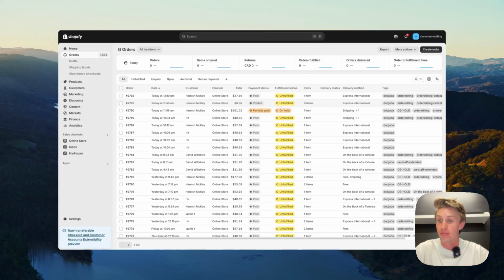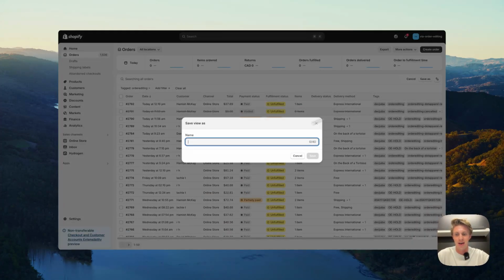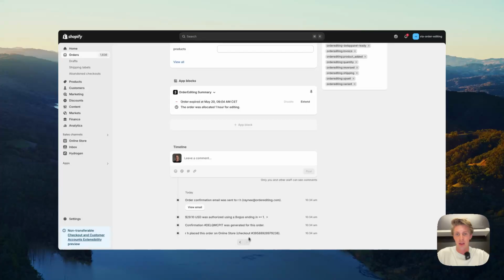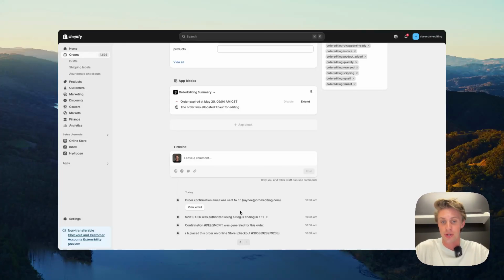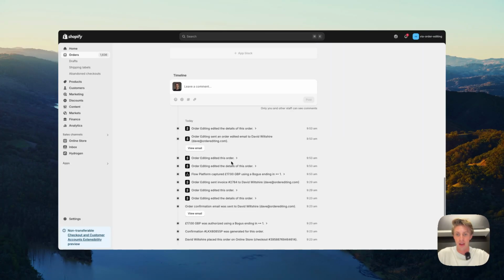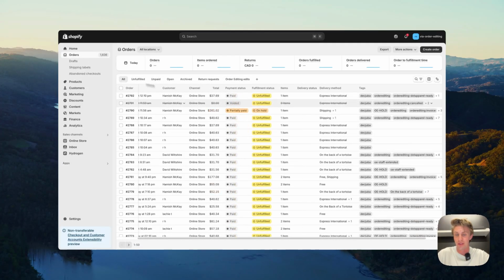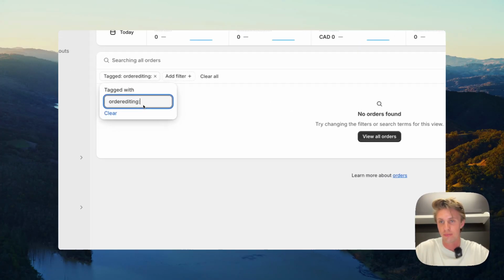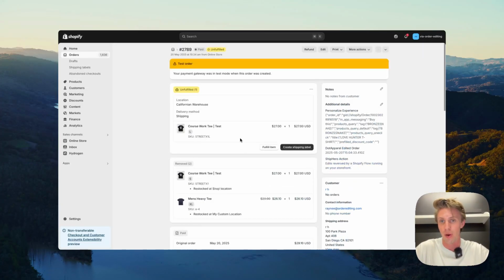How to see how customers use Order Editing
In this tutorial, Hamish McKay, CEO & Co-founder of OrderEditing.com shows you how to easily see how your customers are using Order Editing!

We do this for more than $5B of GMV and 40% of our merchants have publicly left us a 5-star review on the app store. It's a night and day application.